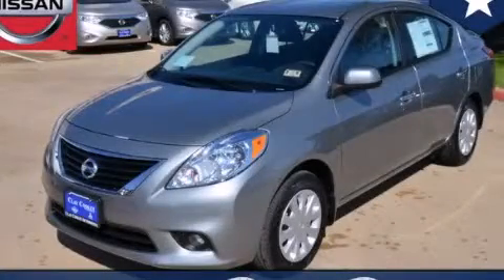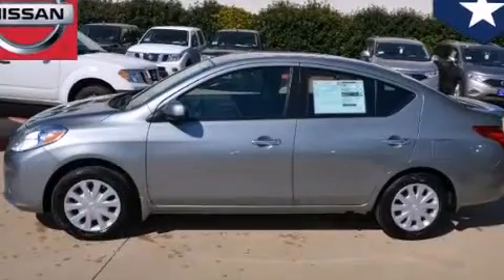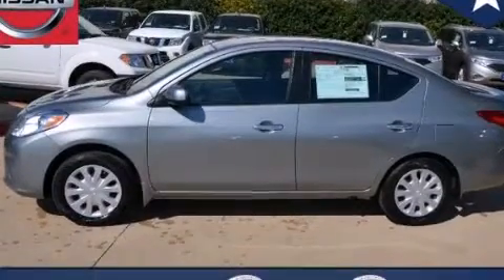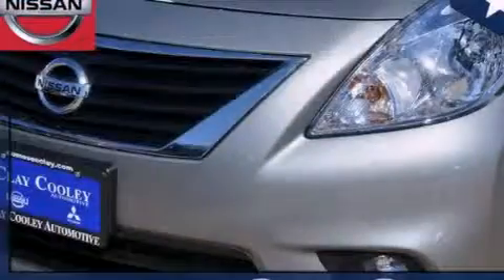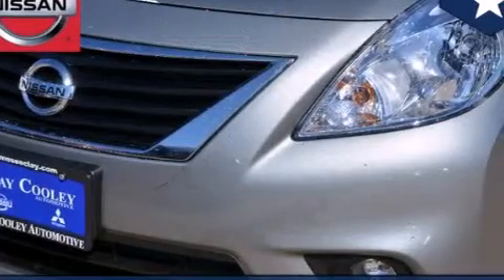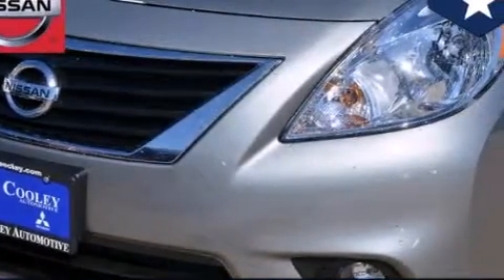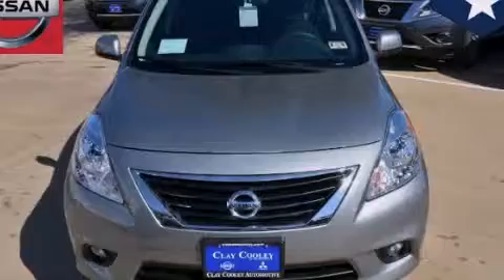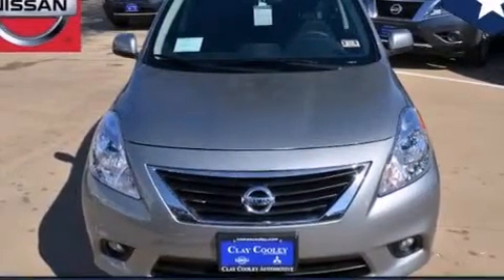2014 Nissan Versa Dallas TX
We've been honored to serve the Dallas TX area , we promise that your experience at our dealership will exceed your expectations ! Year : 2014 Make : Nissan Model : Versa Engine : Engine: 1.6L DOHC 16 Valve 4-Cylinder Trans . : Unspecified Exterior : Gray Interior : Black Clay Cooley - Nissan 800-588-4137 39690 LBJ FREEWAY Dallas , TX 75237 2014 Nissan Versa Dallas TX